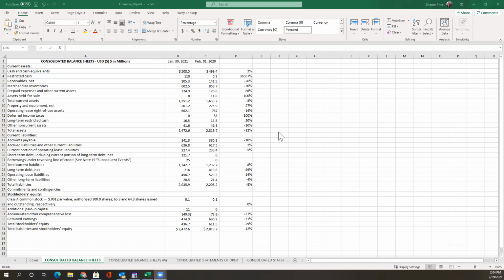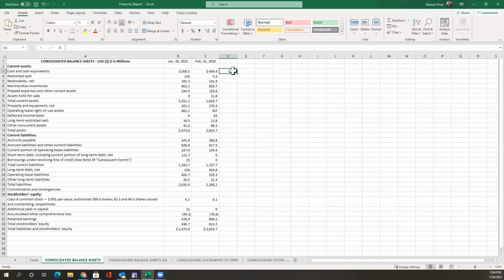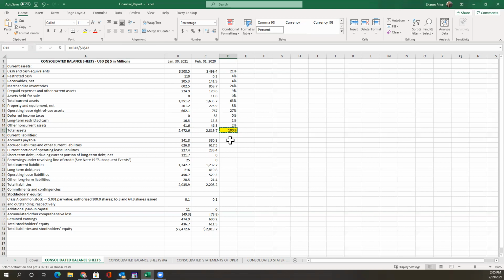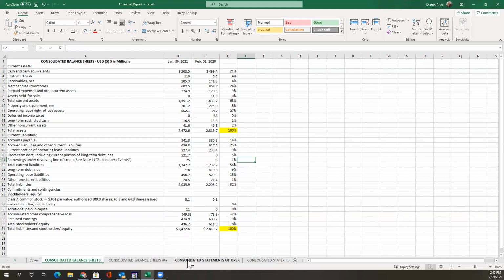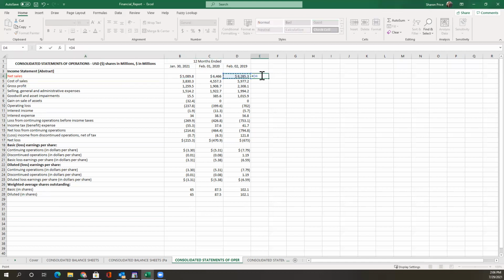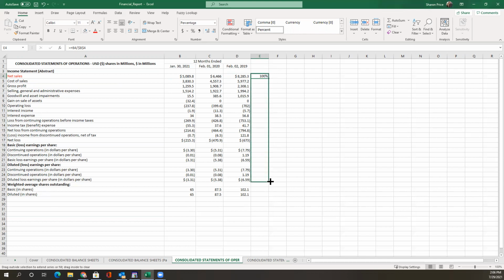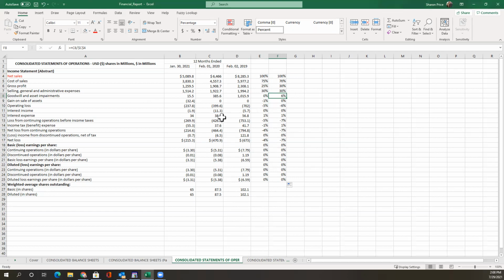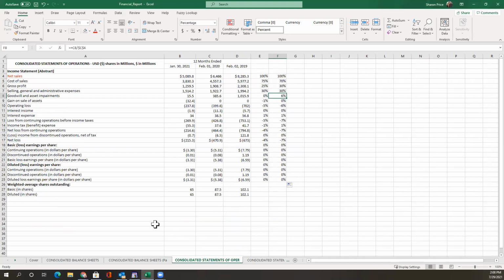Vertical Analysis or Common Sized Analysis